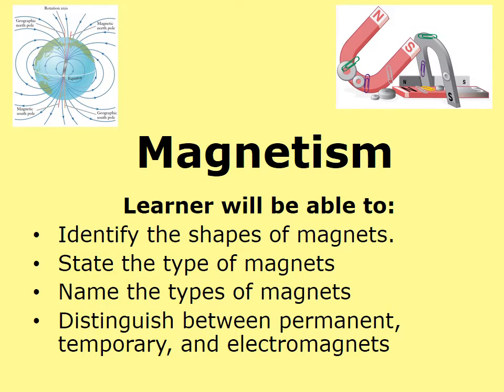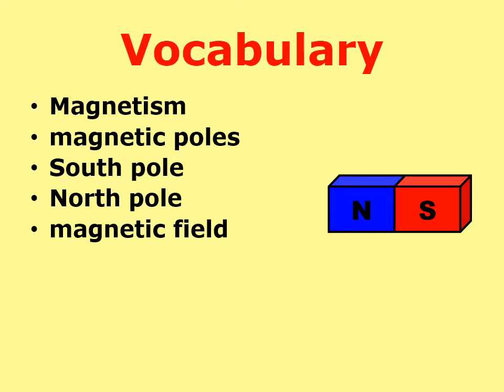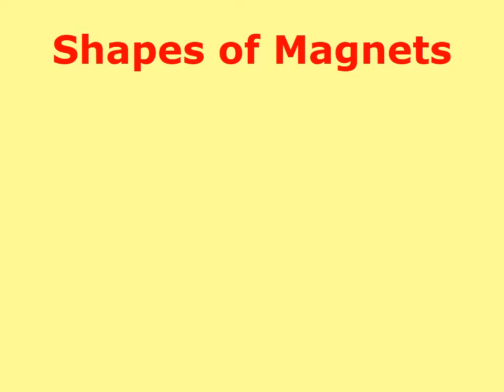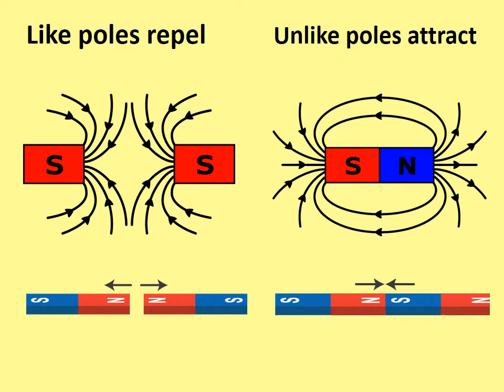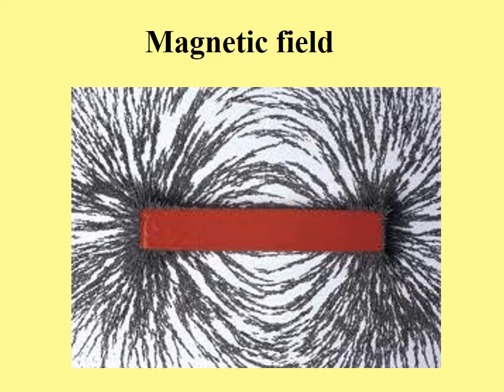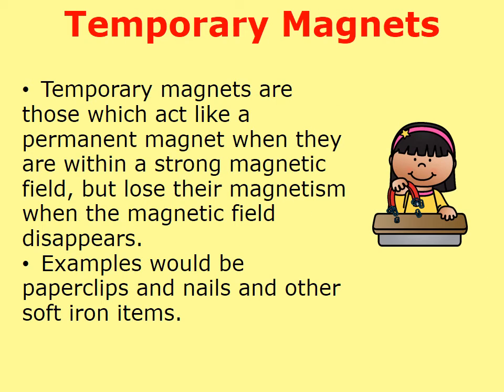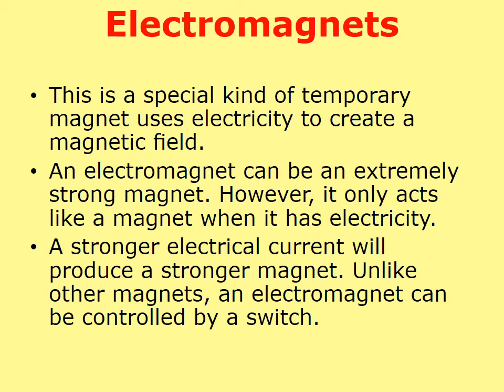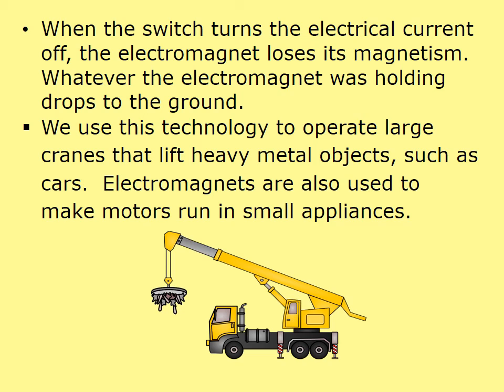Magnetism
This is a science video lesson for grade six on magnetism